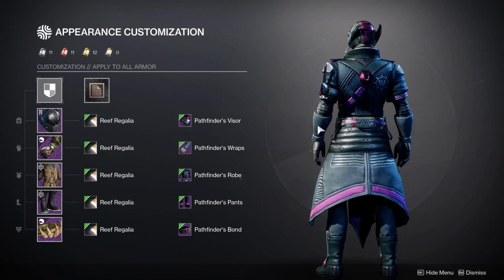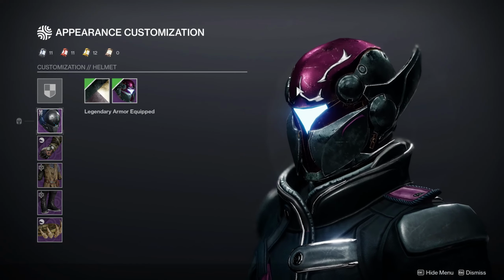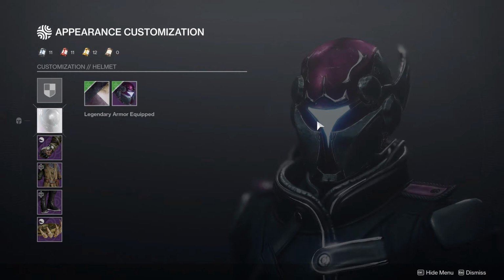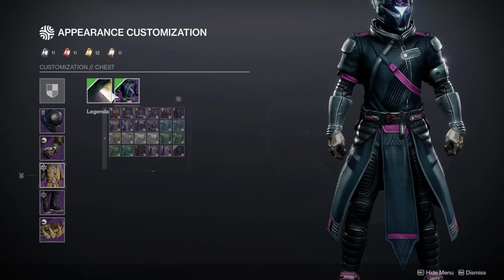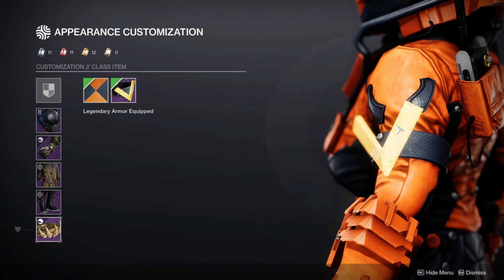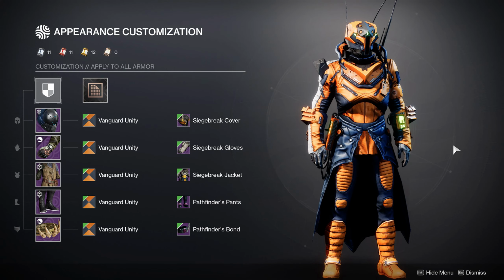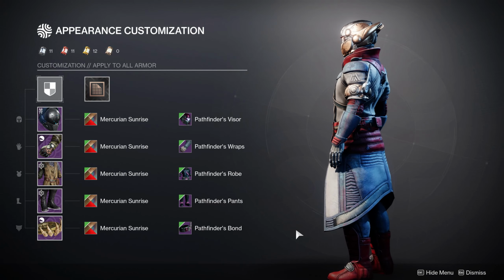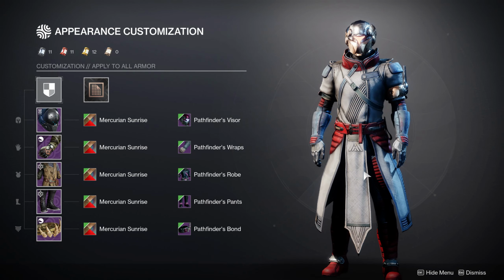Warlock Pathfinder's Set (Review) | Destiny 2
A review on the design and aesthetic of the Warlock's Pathfinder's Set. This is one of the new sets of armor released in Season of the Lost, the other being the Meridian Constellation Ornament Set.